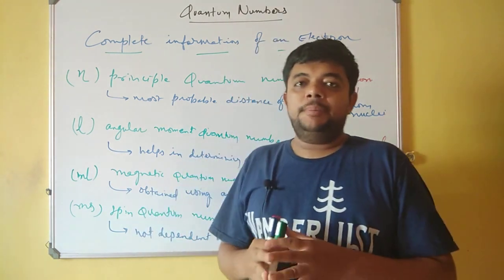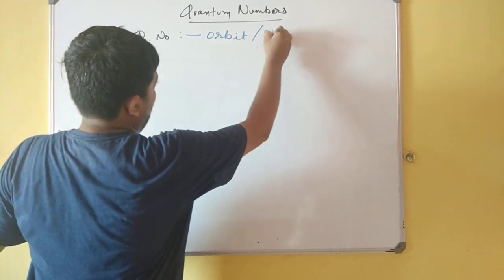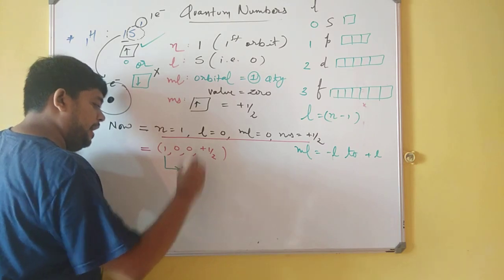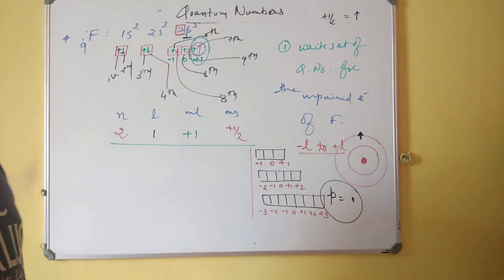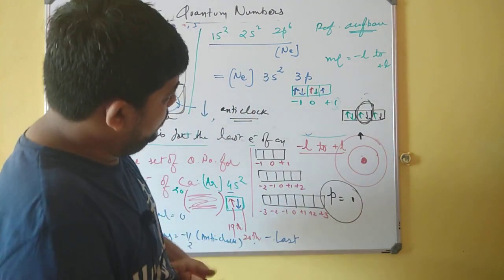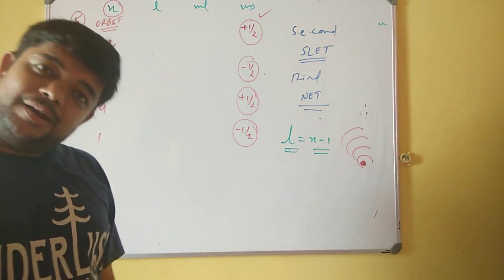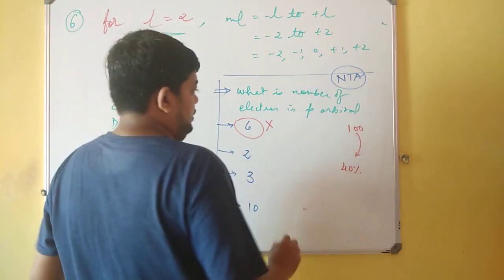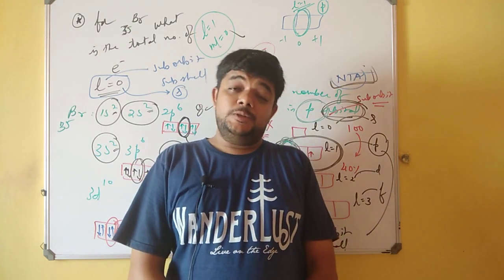Quantum Number(s) & Term Symbol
This video is a part of online lecture series jointly organized by DIPAM Foundation and Association of Chemists & Biologists